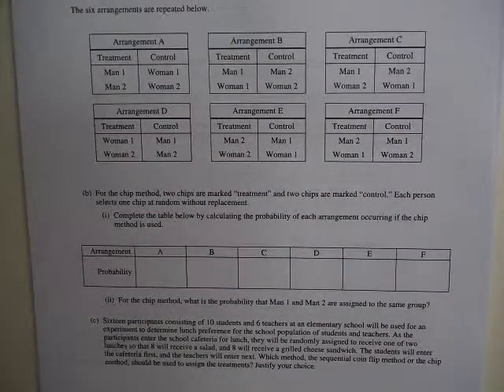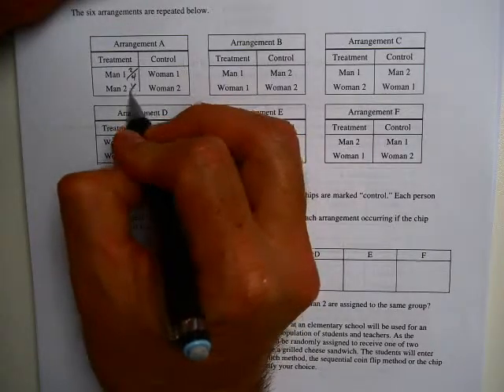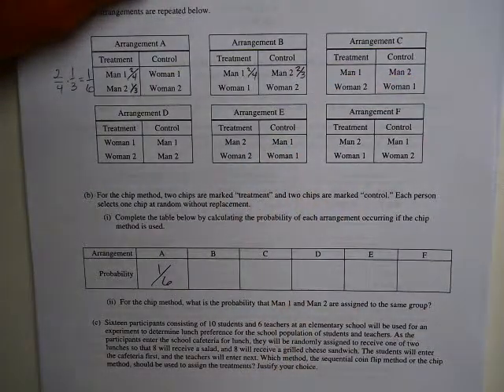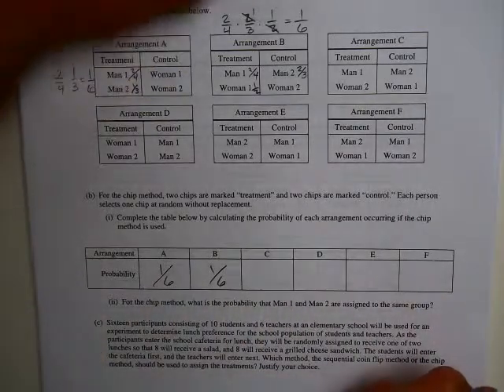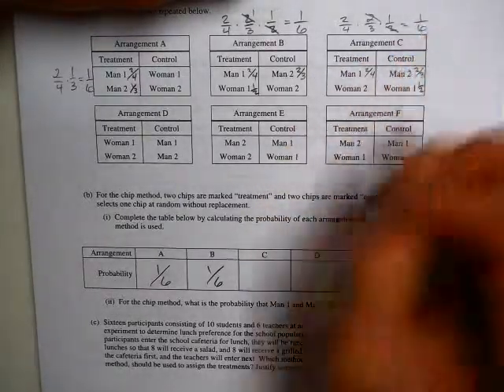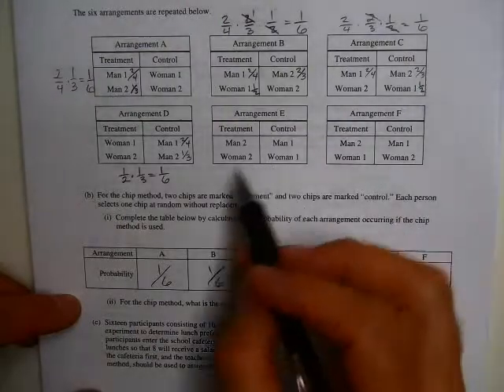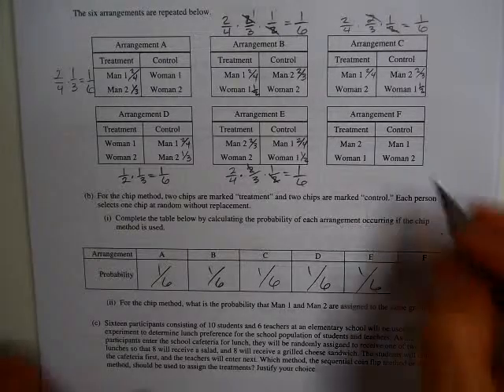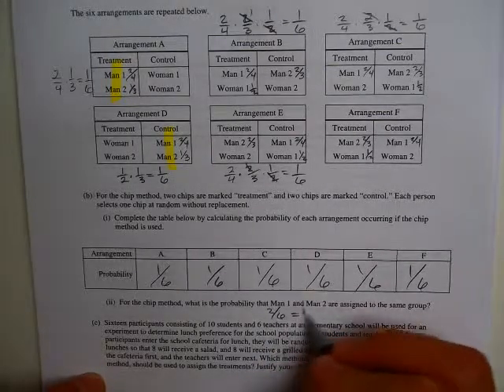AP 2017 #6 Chip Method